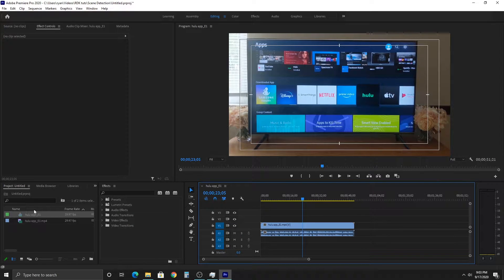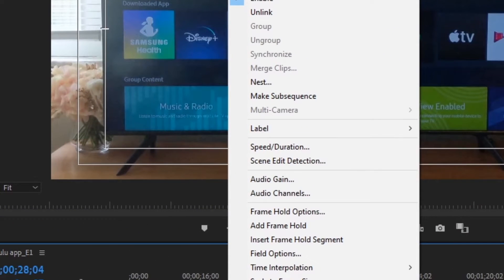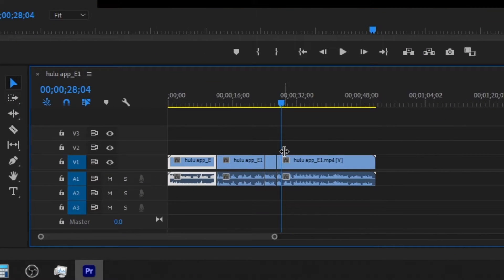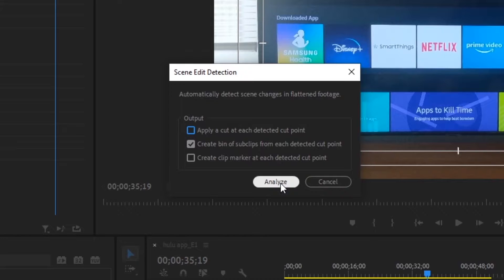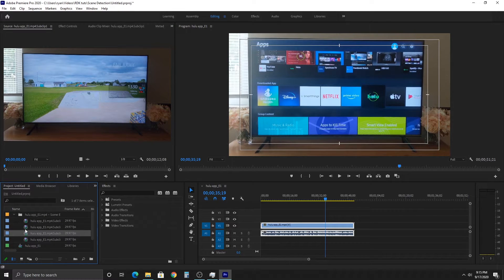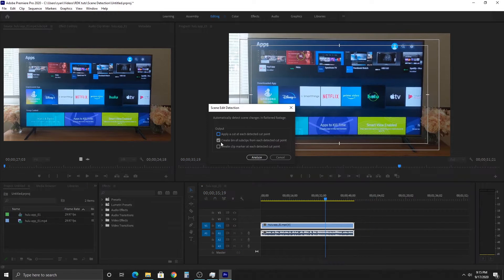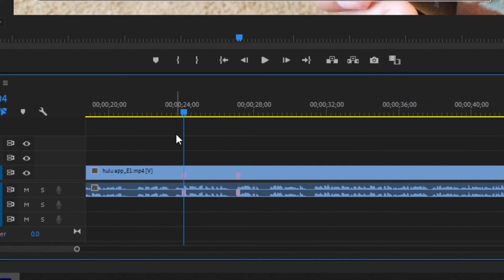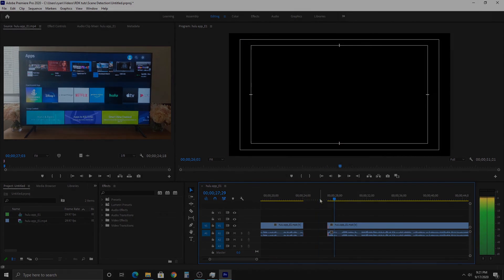Using Scene Edit Detection to Automatically Cut Clips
Scene Edit Detection allows you to automatically detect and cut clips in edited video in Adobe Premiere Pro. There are three options: Apply a cut at each detected cut point, Create bin of subclips from each detected cut point, and create clip marker at each detected cut point. After analyzing the scene, Adobe Premiere will automatically cut the footage at each scene cut. Detect scenes automatically and cut, marker or just store them in a bin folder. auto detect cuts.

This was made using Adobe Premiere Pro v.14.4 in 2020